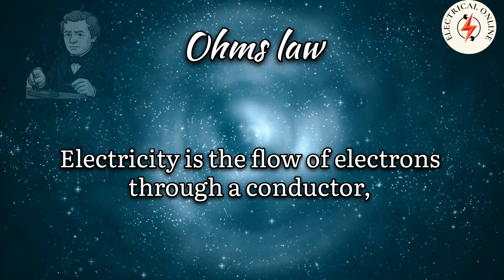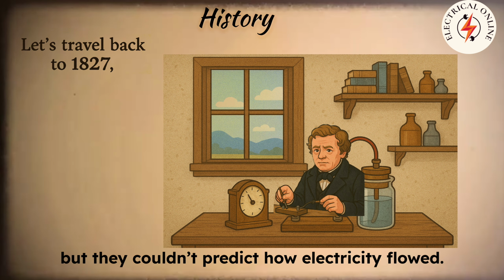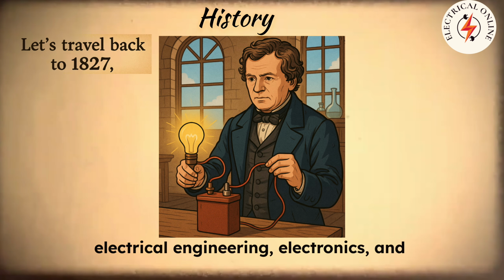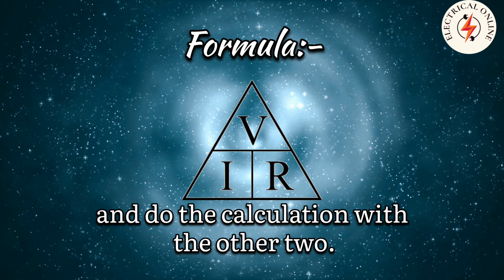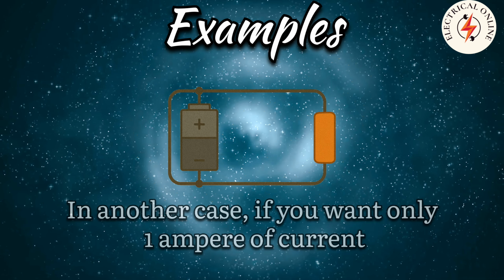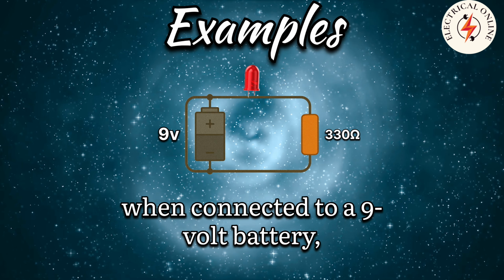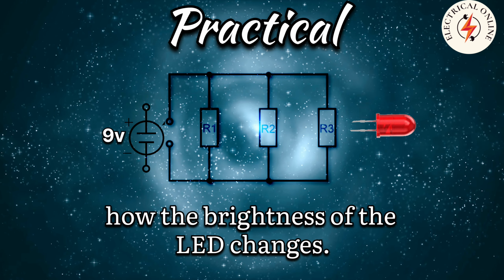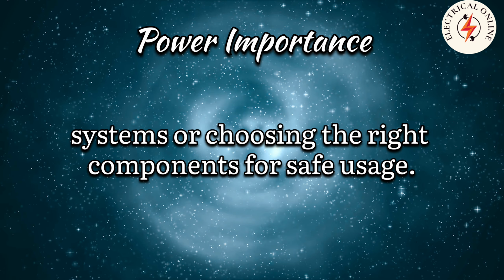"Ohm’s Law: Learn it Forever!"😲ohmslaw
Ohms Law:-

Electricity is the flow of electrons through a conductor, just like water flows through a pipe. For this flow to happen, you need a push — this is called voltage. The amount of flow is called current, and the opposition to this flow is called resistance. Understanding the relationship between these three basic electrical quantities — voltage, current, and resistance — is essential in every electrical system. This relationship is defined by a fundamental rule known as Ohm’s Law.

History:-

Ohm’s Law was discovered by Georg Simon Ohm, a German physicist and mathematician, in 1827. He wanted to understand how electricity flows in circuits and what factors affect it. Through careful experimentation, he observed that the current flowing through a conductor is directly proportional to the voltage applied across it, and inversely proportional to the resistance in the circuit. His work laid the foundation for the modern understanding of electricity, and his law is now a basic rule in electrical engineering, electronics, and physics classrooms around the world.

00:00 Introduction
00:26 Law Explained
00:57 History of Ohms law
02:01 Formula
02:39 Imagine
03:08 Examples
04:13 Importance
04:38 Practical
05:08 Power Importance
05:38 Recap
06:13 Outro

physics​ Current,voltage resistance or ohm's
current voltage
ohms
ohm's law
ohm's law class 12
ohm's law numericals with solutions hindi
ohm's law class 10
ohm's law experiment class 12
ohm's law in hindi
ohm's law experiment
ohm's law definition
what is ohm's law
what is mega ohm
what is 8 ohm
what is ohm meter
what is 1 ohm
ohms law k
who created ohm's law
ohm's law khan academy
who made ohm's law comedy